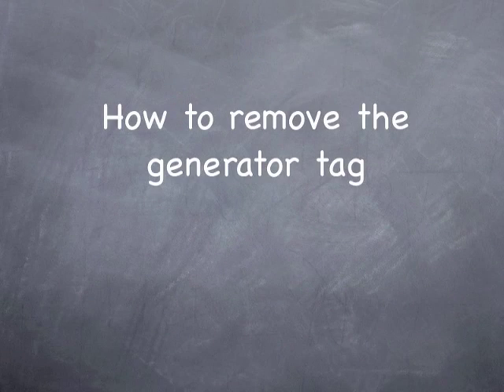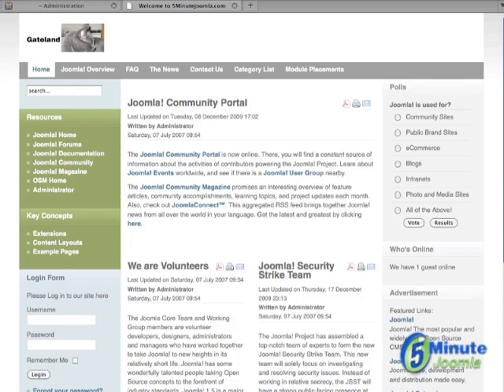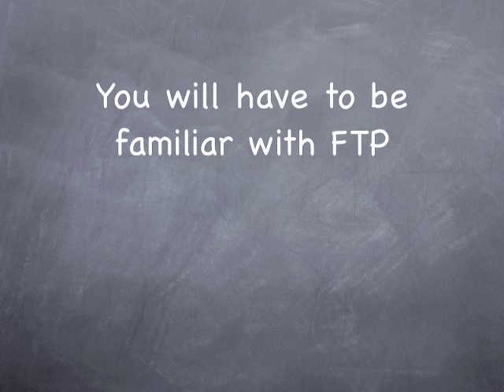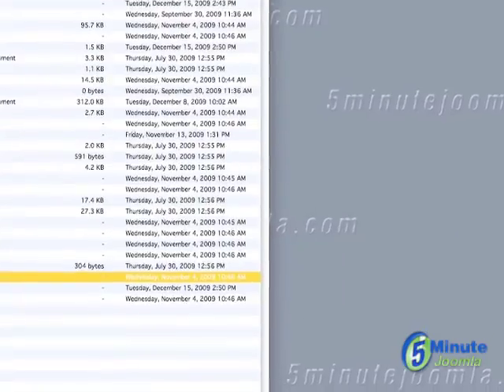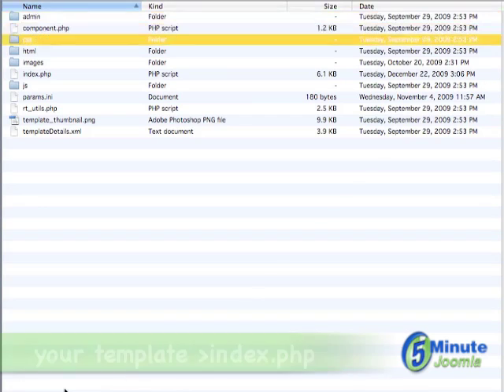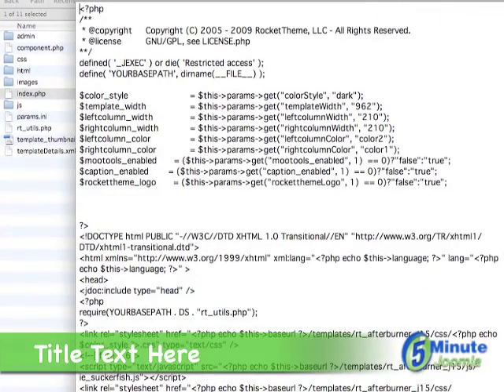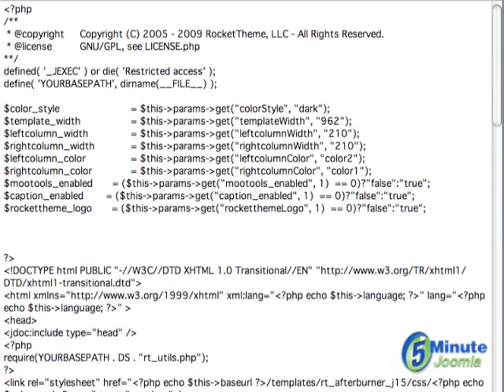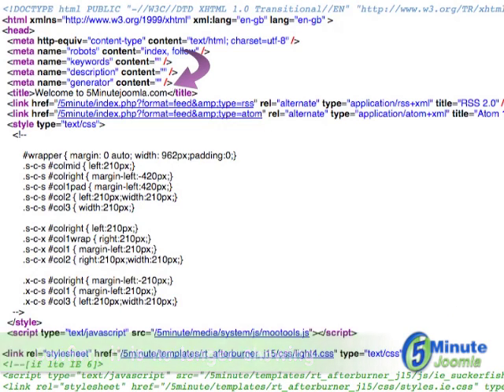Removing The Generator Tags In Joomla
Removing the Generator tag in Joomla helps security and hide that your website was created in Joomla